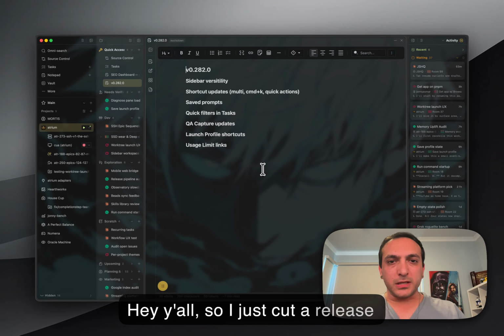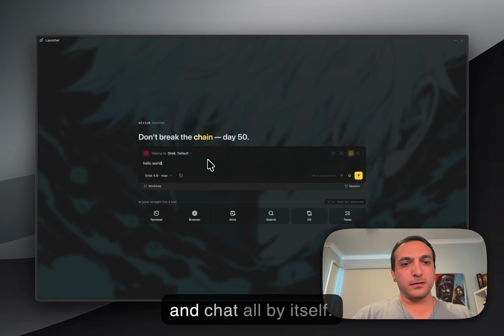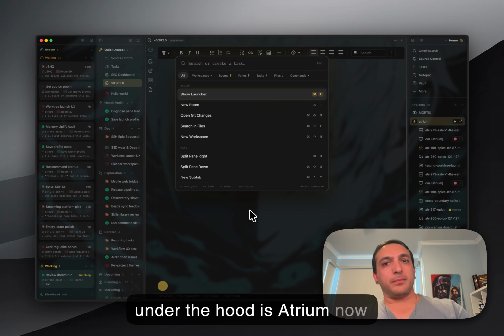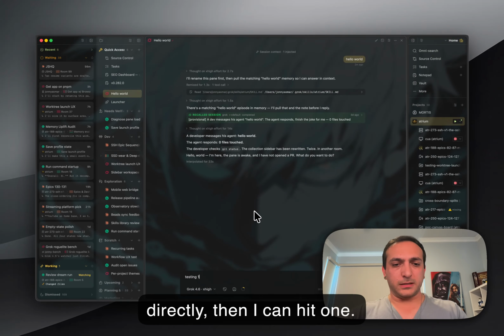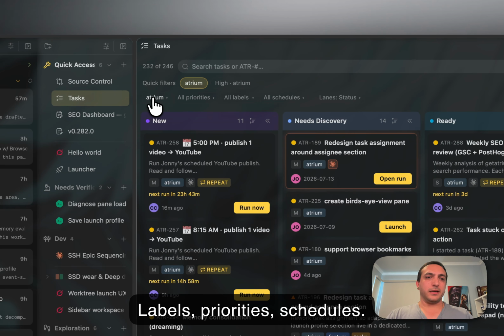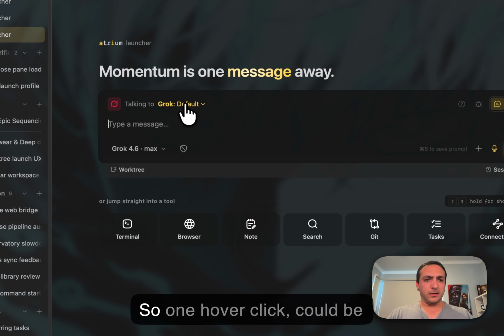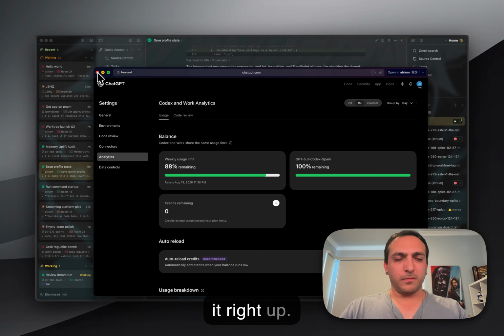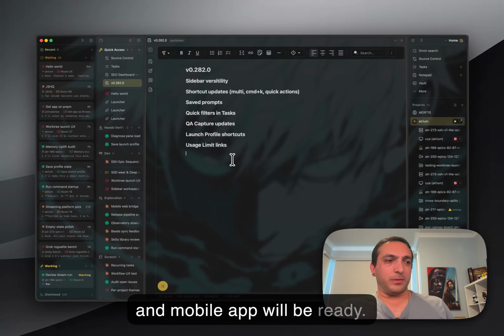7 New Workspace Upgrades for AI Coding Agents — atrium 0.282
AI coding agents deserve a workspace that bends to you.
atrium 0.282: move any sidebar, double-bind shortcuts, save prompts, and filter tasks in one click.

This is a full walkthrough of the atrium 0.282 release. Sidebars are no longer stuck where I put them — the project bar, room bar, activity sidebar and quick actions can each live on the left or the right, or hide entirely and come back as a peek strip that stays out of your way (Zen mode gets peek too). Under the hood, atrium now supports multiple keyboard shortcuts per action, so ⌘K and ⌘⇧T both open omni-search and you can bind whatever your muscle memory already knows.

Then the parts I use every day: saved prompts (⌘S in the composer to stash one, click to insert, hold ⌘ and press a number to send it immediately), quick filters in Tasks so you can save a preset — priority, labels, schedules, even workspace and project — and jump straight to the view you need, QA capture fixes with monitor selection and a searchable window picker, and launch profile shortcuts that let you @-mention a profile right in the launcher composer instead of hunting through a menu (Claude, Fable, Codex Sol, Grok, Sonnet — just type it).

Last one: usage limit links. atrium already renders your 5-hour and weekly limits for every account; now you can click through to the provider's usage page for Claude Code or Codex directly.

At the end I talk about what's next: native computer use running at roughly 250ms per action, SSH support, the Windows version, and a mobile app that the SSH work laid the foundation for.

⏱ Chapters
0:00 atrium 0.282 — what's new
0:09 Sidebar versatility: swap sides, hide, peek
1:27 Multiple keyboard shortcuts per action (⌘K)
2:04 Saved prompts in the composer
3:06 Quick filters for tasks
3:43 QA capture: monitor and window picker
4:10 @-mention launch profiles in the launcher
4:52 Usage limit links for Claude and Codex
5:22 What's next: computer use, SSH, Windows, mobile